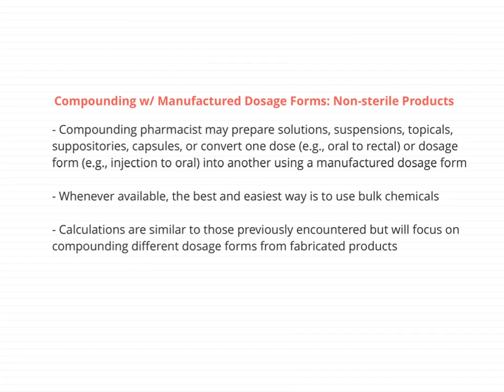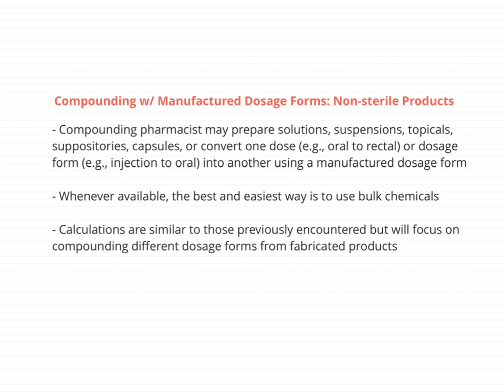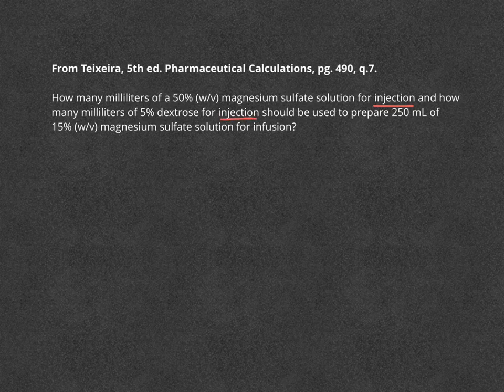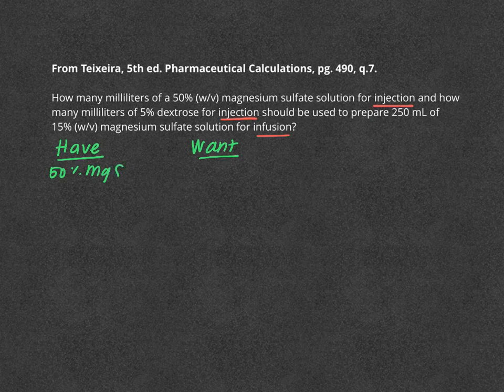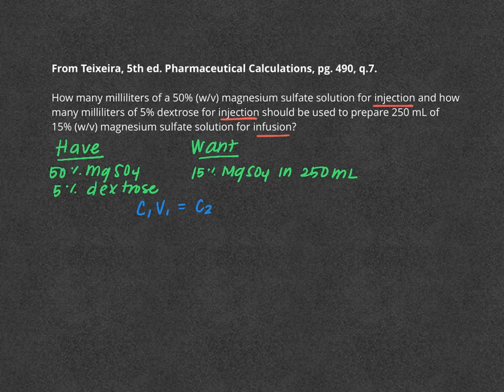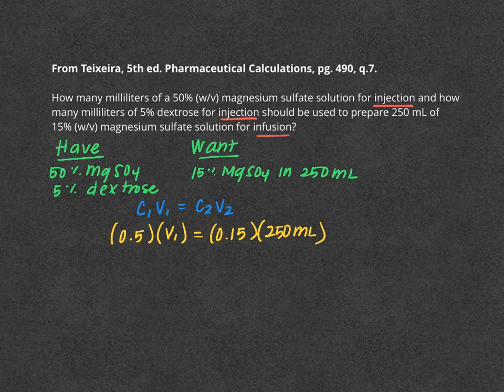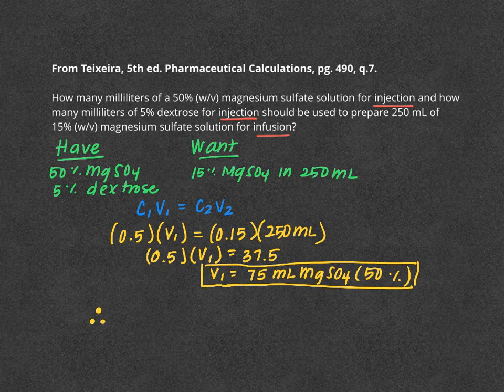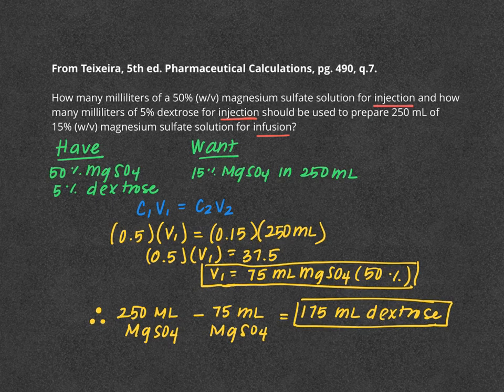Dr. M’s Pharmacy Math - Non-sterile Compounding of Manufactured Dosing Forms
How to compound a product for infusion at a specific concentration using two manufactured products for injection.